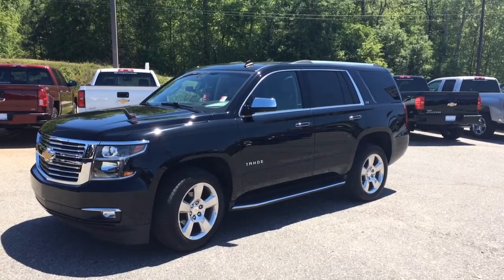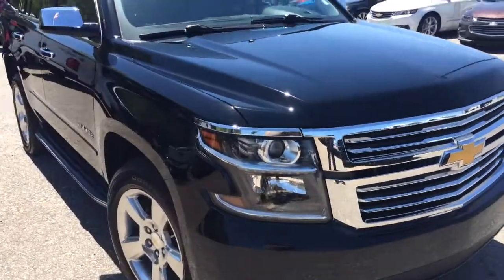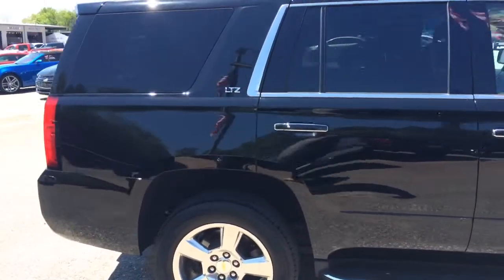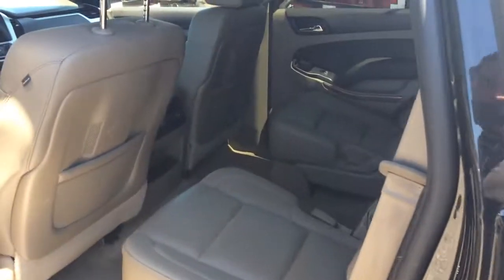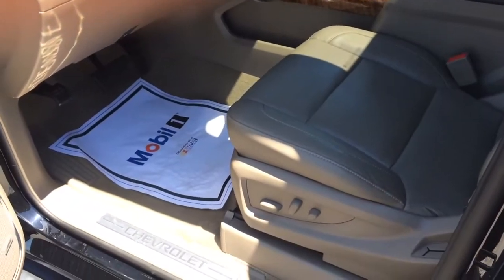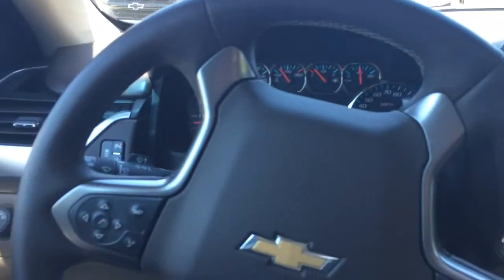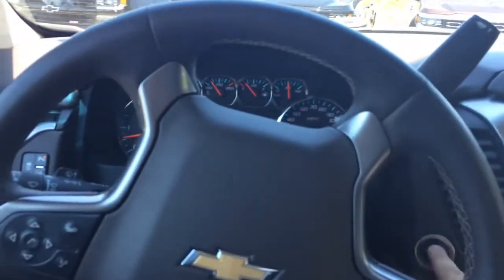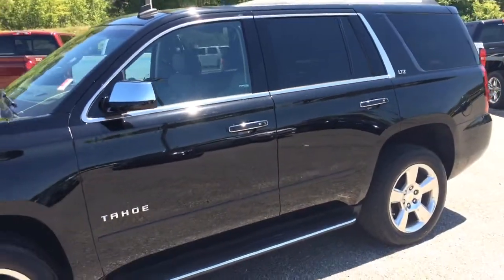Walk-around of 2015 Tahoe